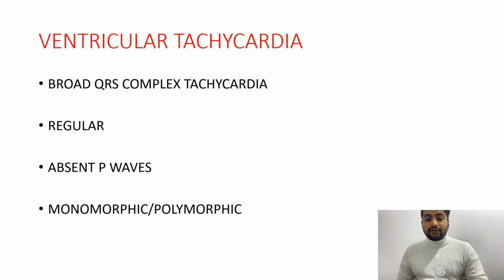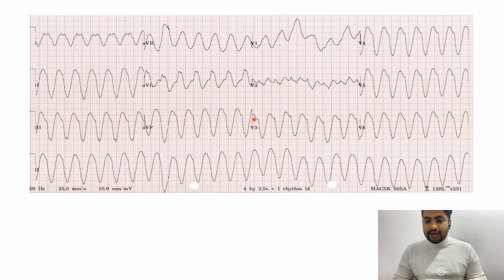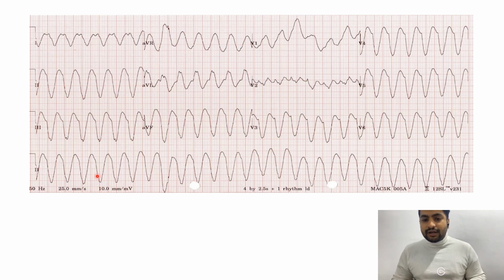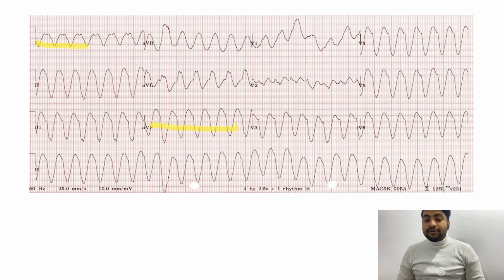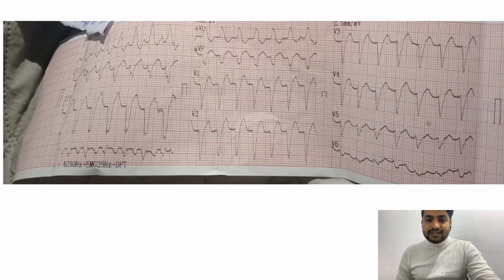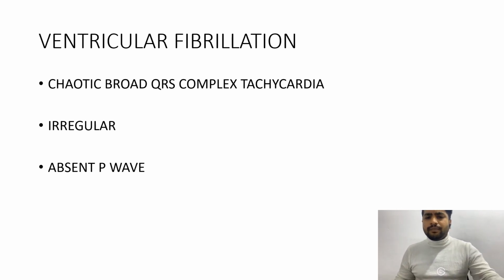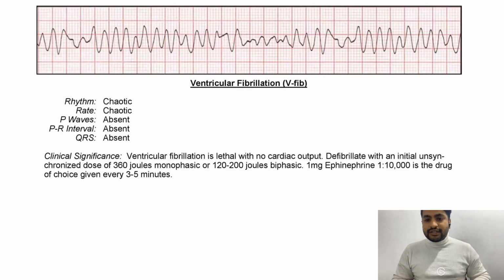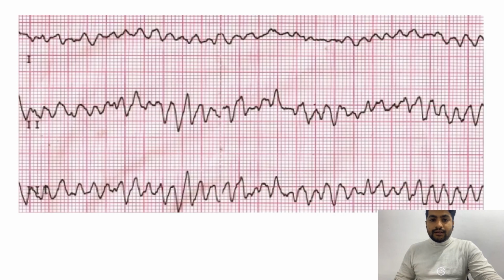MASTERING ECG:LESSON#12 VENTRICULAR TACHYCARDIA vs VENTRICULAR FIBRILLATION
In this video we will go through two very important ventricular Arrhythmias that are ventricular tachycardia and ventricular fibrillation. These are the most common and most lethal Arrhythmias that occur after acute myocardial infarction and without prompt management can lead to death.

We will look at examples of each these Arrhythmias and understand how to diagnose them quickly on an ECG paper. I will explain what is monomorphic and polymorphic ventricular tachycardia and we will discuss what’s non sustained and sustained VT. We will also talk about how to differentiate fast left bundle branch block from ventricular tchycardia.

We will go through Duplets and Triplets of VT. We will see the chaotic patterns of Ventricular Fibrillation . Ventricular Arrhythmia as you know are broad based and are without P waves because there is no atrial activity

If you are new to this channel, I have a complete playlist for ECG.